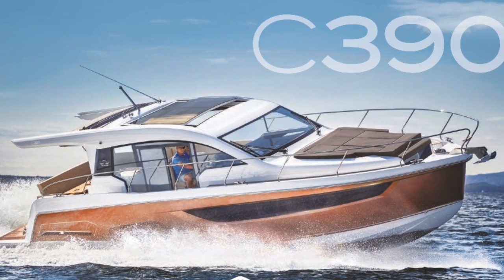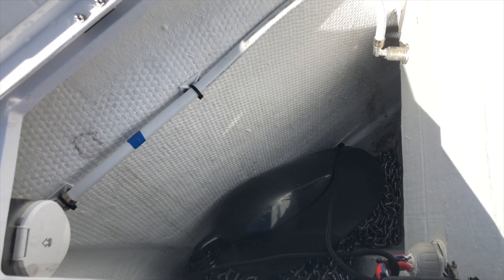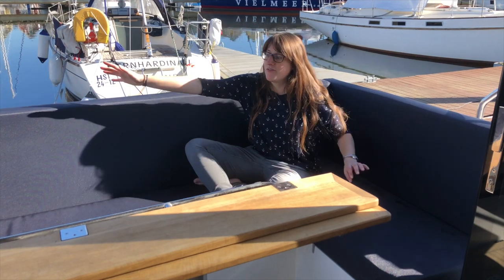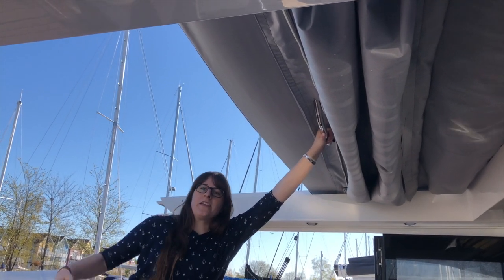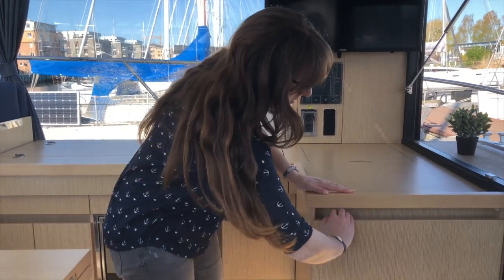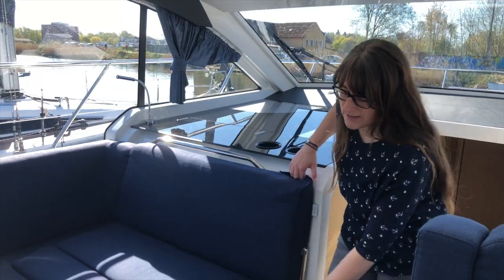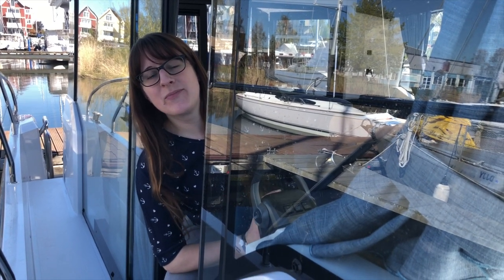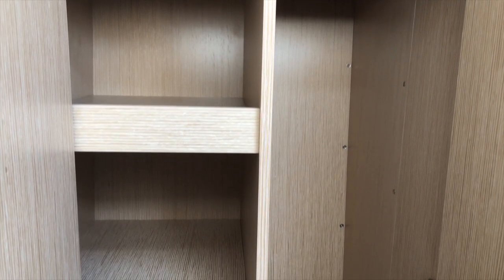Sealine C390 - Guided Tour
Everybody will find their personal favourite spot on the Sealine C390 – whether it’s the huge sun deck, the spacious cockpit or in one of the light-flooded cabins. With so many great features it truly is a motorboat for the whole family. Even the unseen parts are designed to make for safe and comfortable cruising: the special shape of keel and stem minimise the wave movement and ensure an enjoyable voyage. Enjoy our guided tour and discover this yacht from a completely new perspective!

Contents:
00:00 Intro
00:54 Bow/Sunlounge
01:53 Anchor
02:30 Sidewalk
03:10 Bathing Platform
04:39 Cockpit/Stern
07:21 Saloon
08:29 Galley
10:06 Saloon Lounge
13:13 Helm
15:16 Aft Cabin
16:28 Master Cabin
18:19 Bathroom